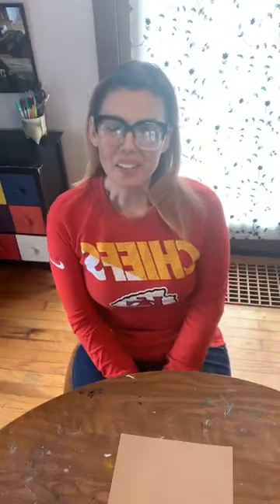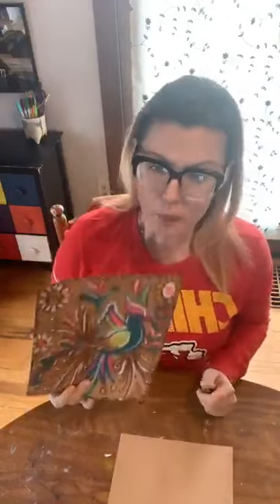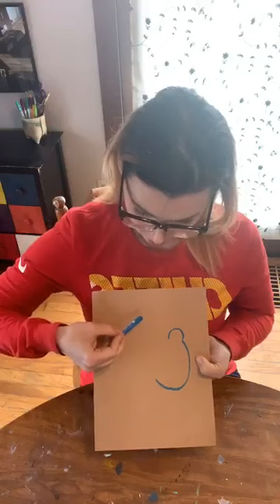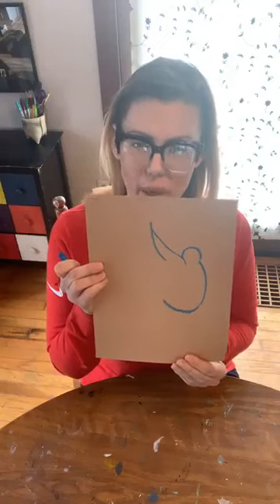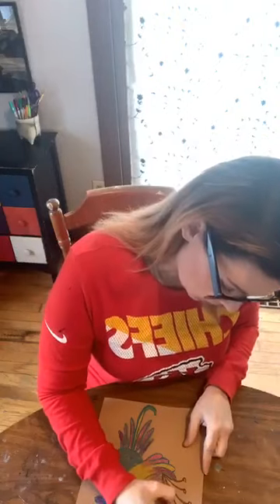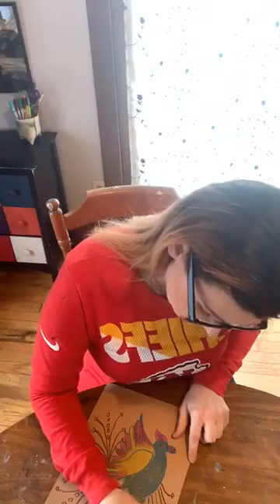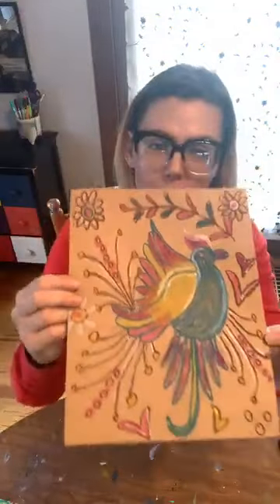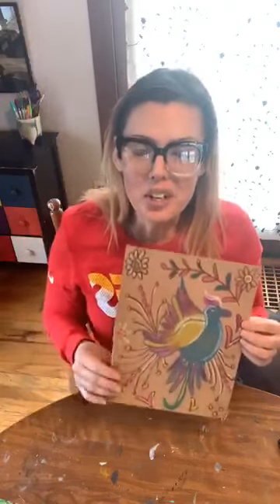Amate Bark Painting with Autumn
In this video Autumn will take you through the steps to make your own version of an Amate bark painting. Supplies you'll need are; brown paper bag and oil pastels or crayons.